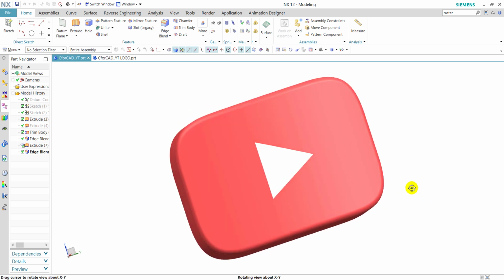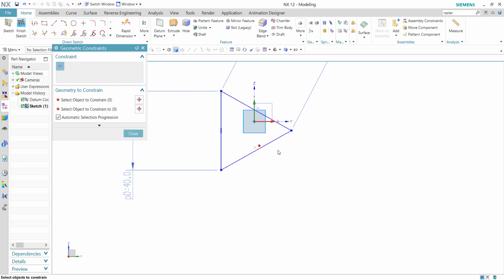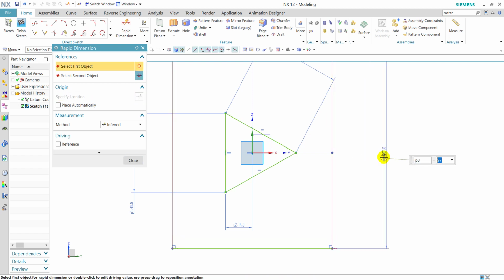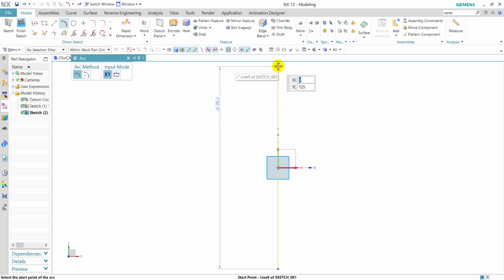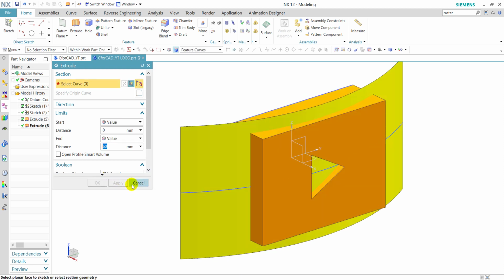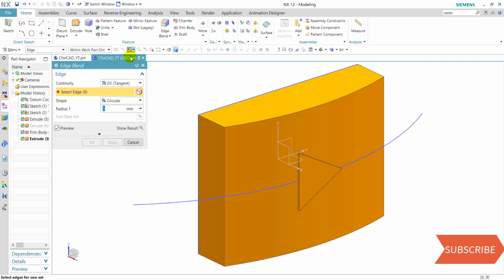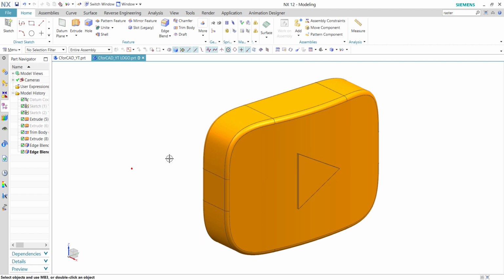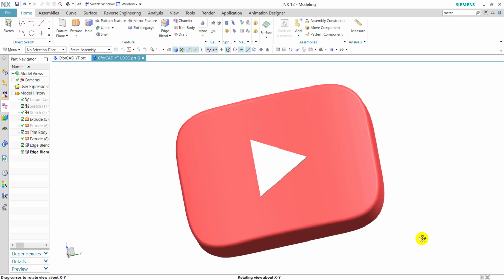YouTube Logo (Play Button) Design in NX (Unigraphics) || C for CAD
Hello Friends, Welcome to CforCAD

This video is about howtodesign YTPlayButton in NX(UNIGRAPHICS) with narration.

You can download NX Part Files from GRABCAD website links are Below..